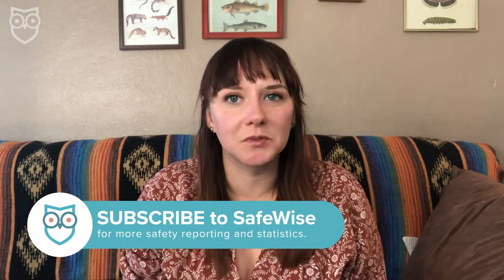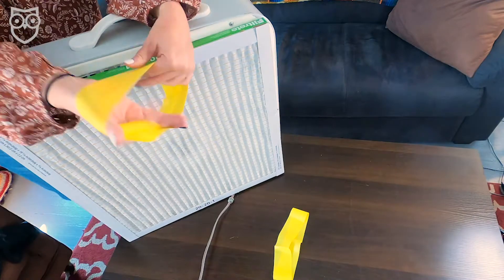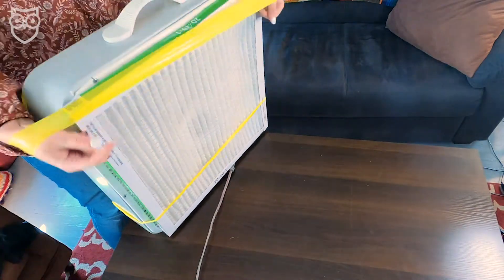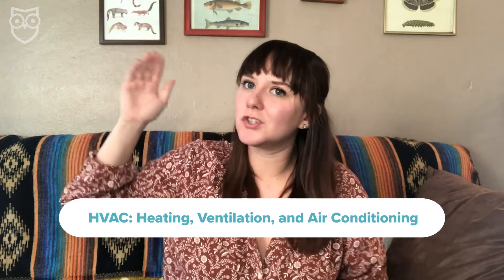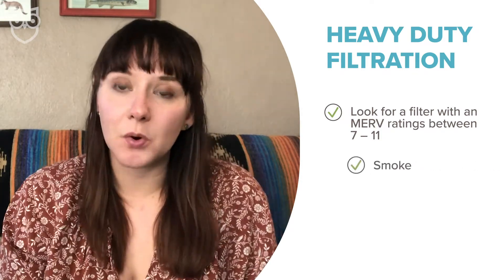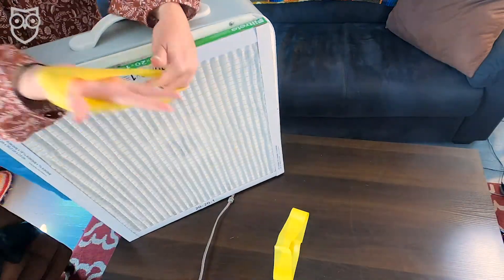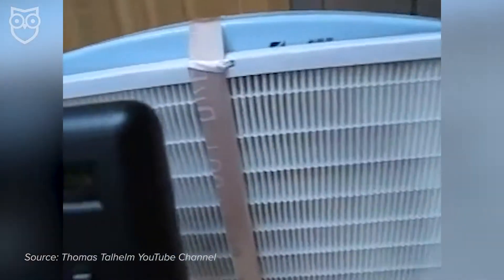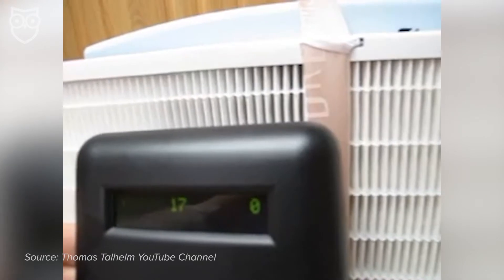How To Make Your Own DIY Air Purifier for Under $40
Air purifiers can cost $70 and more. And with forest fires and pollution these days, it's important to keep the indoor air quality in your home high. We show you how to make your own air purifier in three easy steps with items you might already have.

We also have guides on improving the indoor air quality in your home